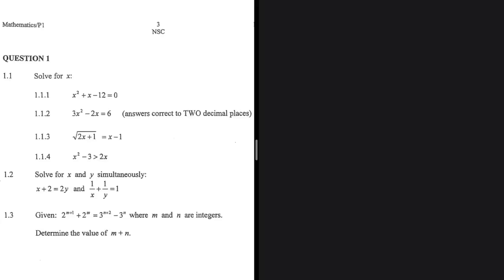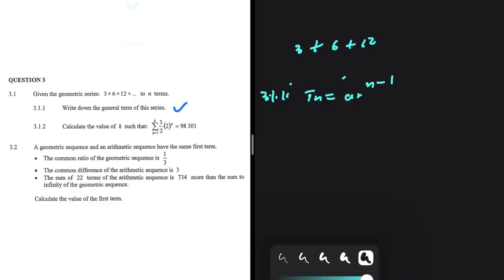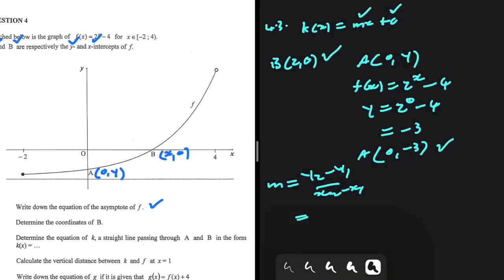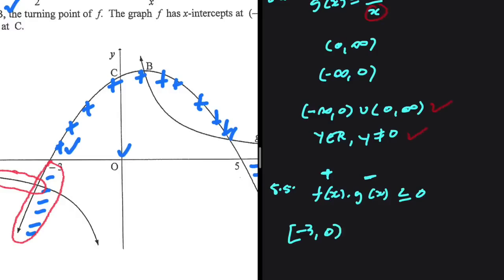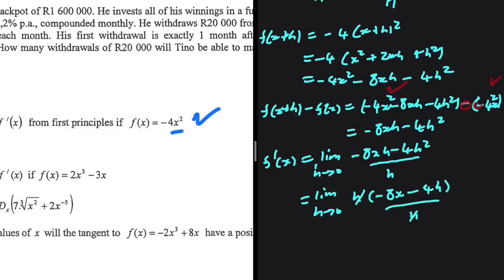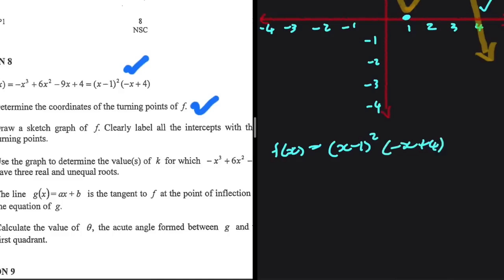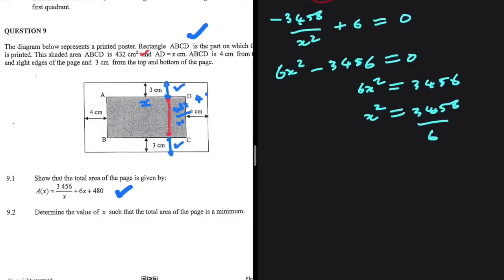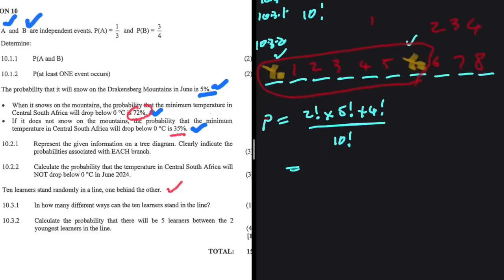What's Holding You Back from Acing Memo Grade 12 Math?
Question  1 to 10 Grade 12 Mathematics P1